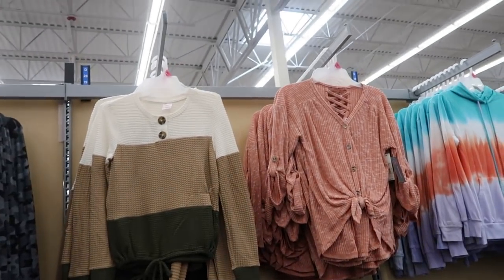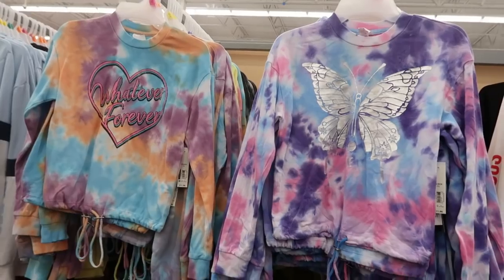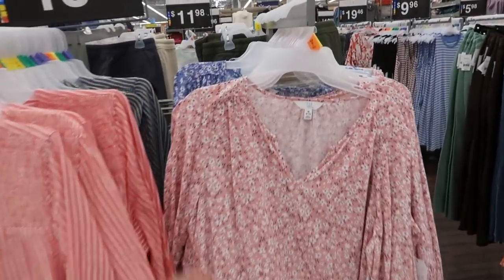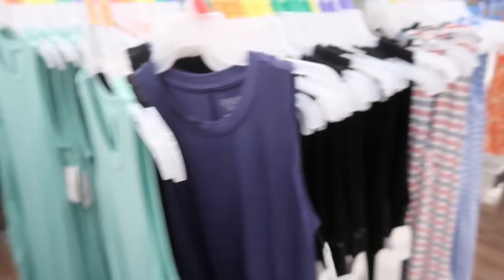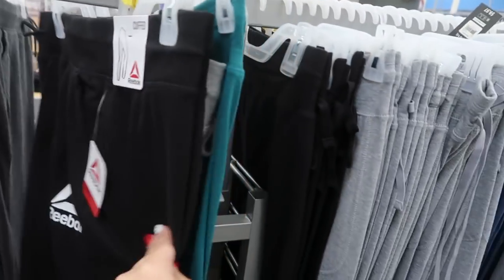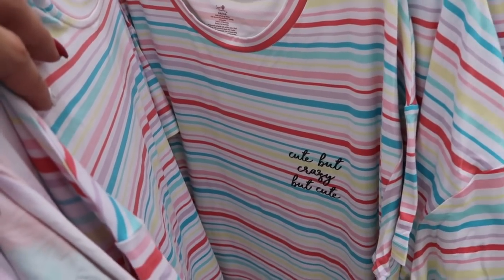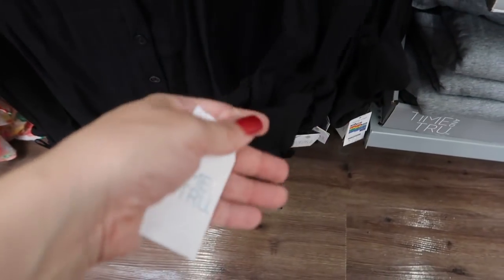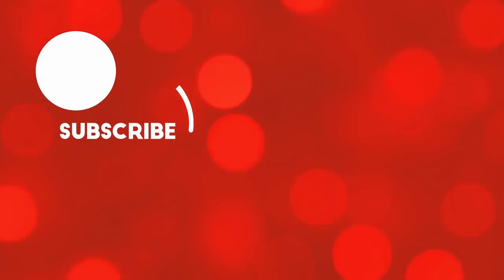WALMART SHOP WITH ME | NEW WALMART CLOTHING FINDS | AFFORDABLE FASHION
Hi Ladies hope you enjoy this WALMART SHOP WITH ME 2020. A lot of the items are so NEW that they are not on the website yet but I will update you guys in my community tab once I start seeing things pop up. If you like FALL WALMART CLOTHING FINDS make sure you like this video and I will keep sharing AFFORDABLE FALL FASHION.
No Boundaries Juniors' Waffle Knit Henley
No Boundaries Juniors Lattice Back Button Front Rib Top
Similar tye dye tee
No Boundaries Juniors' Ruched Side T-Shirt
No Boundaries Juniors' Tie Dye Pullover
No Boundaries Juniors’ Ankle Leggings, 3-Pack
Long Sleeve Split Neck Top
Time and Tru Women's Long Sleeve Utility Shirt
Time and Tru Long Sleeve V-Neck Chiffon Top
Time and Tru Women's Sleeveless Knit Dress
Time and Tru Women's Knit Midi Dress with Belt